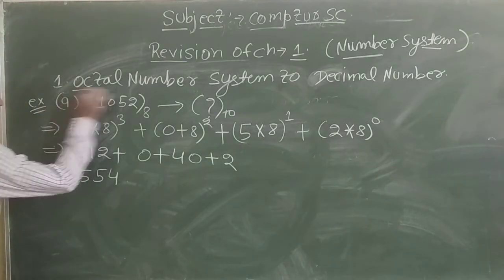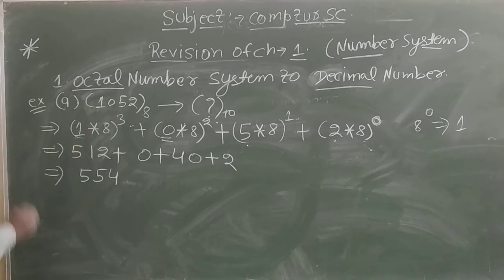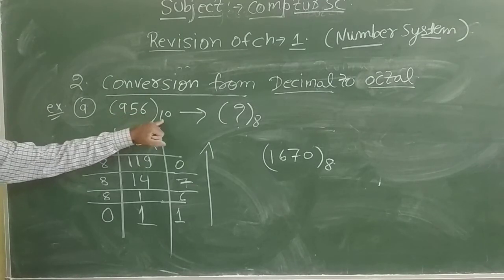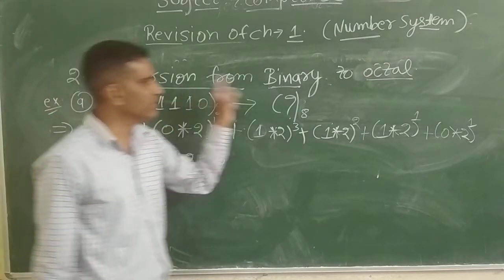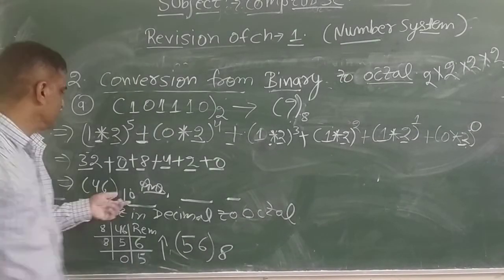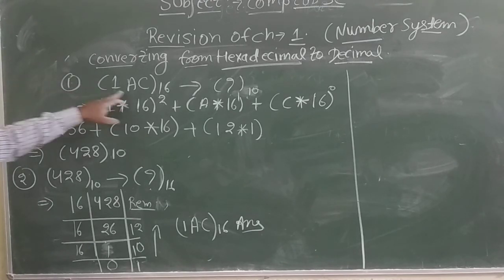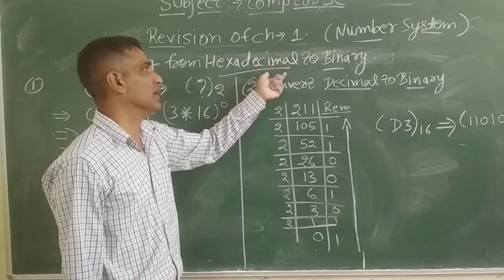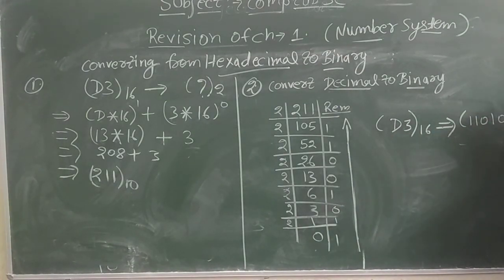class 7computer ch 1 partvideo 2